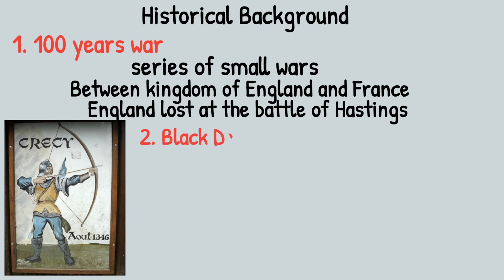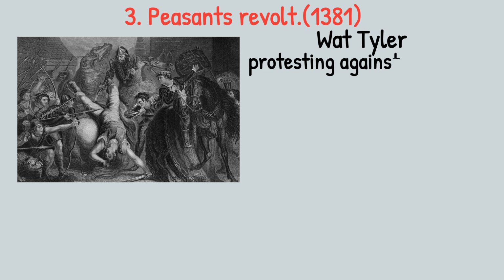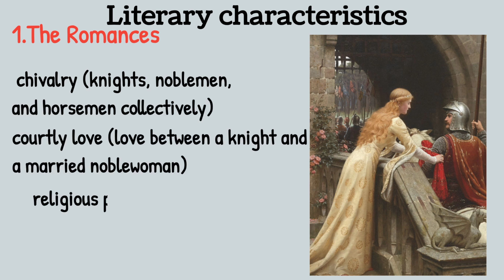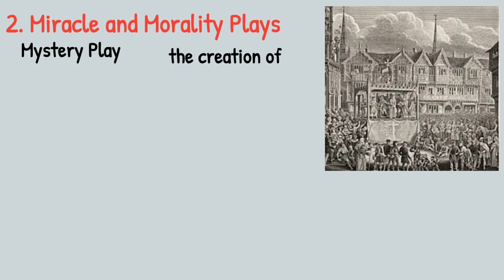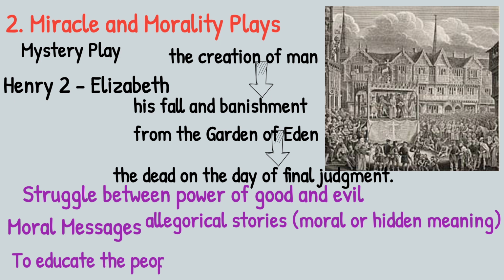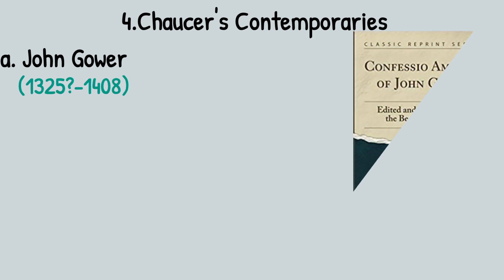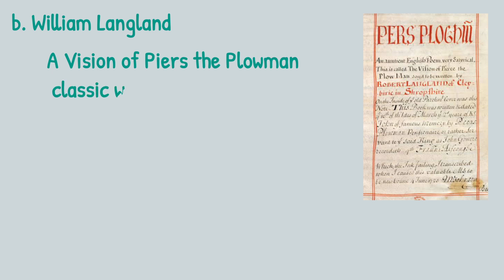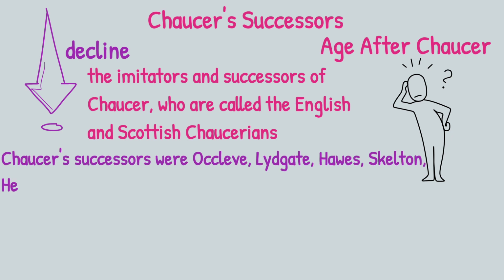Age of Chaucer | Background | Chaucer's successors | English Literature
Welcome to another interesting video on History of English Literature. In this video, I am going to take you through the Age of Chaucer.
The Age of Chaucer marked the first significant literary age in English literature. It heralded a new era of learning.
Chaucer’s age also witnessed many social, political, and religious challenges.

There were strong nationalistic passions due to the 100 Years’ War between England and France.

There is a transition from the age of Medievalism to the age of Modernism.

Another significant event of the age was the Black Death or plague that affected a third of the country’s population.

The age is known for its scathing criticism of the established order and religion.

The age saw the emergence of the standard English language.

The Age of Chaucer saw the birth of English Poetry.